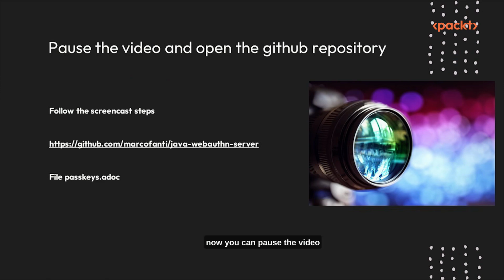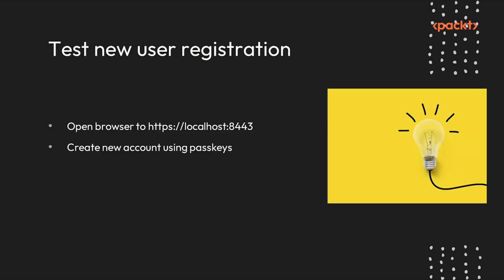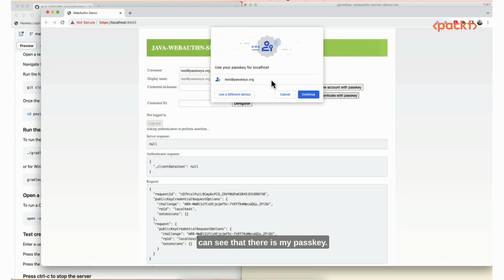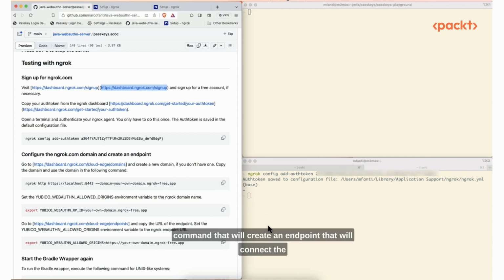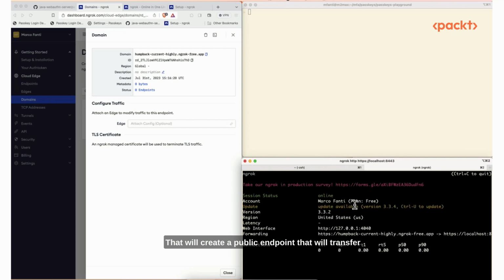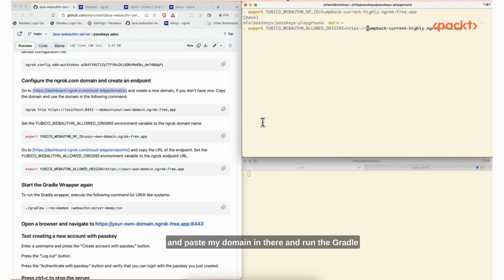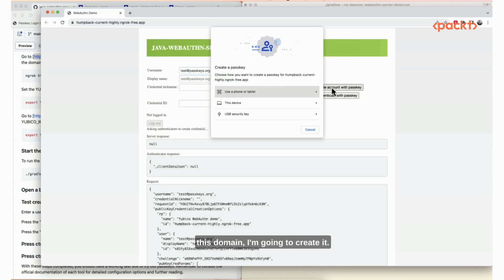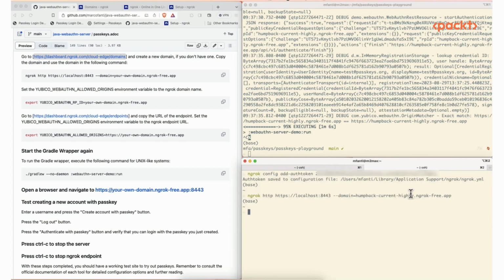Implementing Multifactor Authentication I Marco Fanti I Practical Overview I Packt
MFA has emerged as an essential defense strategy in the wide-ranging landscape of cybersecurity. This book is a comprehensive manual that assists you in picking, implementing, and resolving issues with various authentication products that support MFA. It will guide you to bolster application security without sacrificing the user experience.
You'll start with the fundamentals of authentication and the significance of MFA to familiarize yourself with how MFA works and the various types of solutions currently available. As you progress through the chapters, you'll learn how to choose the proper MFA setup to provide the right combination of security and user experience. The book then takes you through methods hackers use to bypass MFA and measures to safeguard your applications. After familiarizing yourself with enabling and managing leading cloud and on-premise MFA solutions, you’ll see how MFA efficiently curbs cyber threats, aided by insights from industry best practices and lessons from real-world experiences. Finally, you’ll explore the significance of innovative advancements in this domain, including behavioral biometrics and passkeys.
By the end of the book, you'll have the knowledge to secure your workforce and customers, empowering your organization to combat authentication fraud.